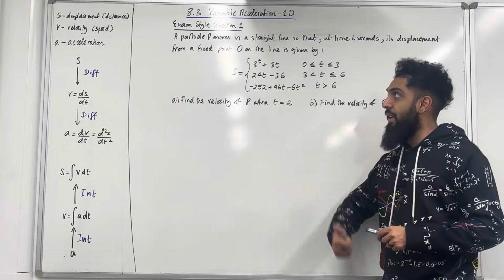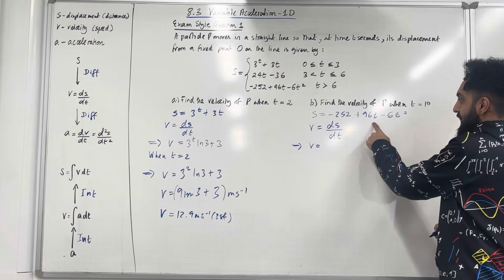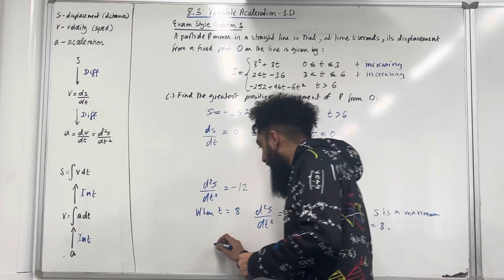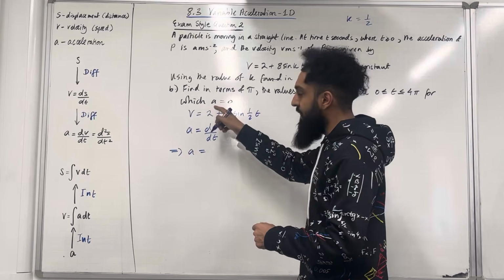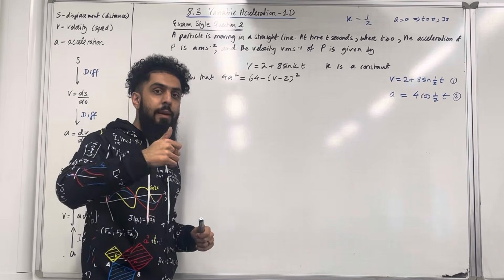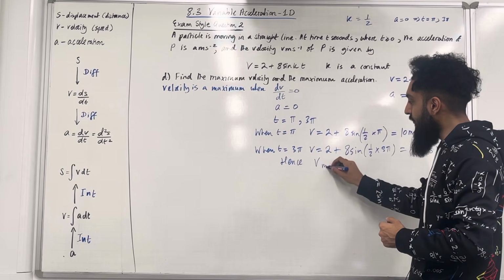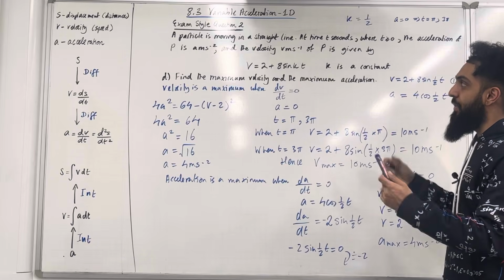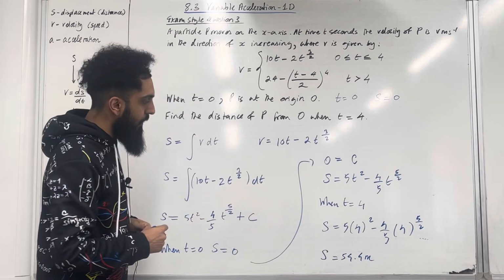Edexcel A Level Maths: 8.3 Variable Acceleration in 1D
Pearson A level maths, applied year 2 textbook (8.3)

In this video I cover:

1. Variable acceleration in 1 dimension
2. Displacement, velocity and acceleration
3. Calculus
4. Solving problems involving differentiating displacement and velocity
5. Solving problems involving integrating acceleration and velocity